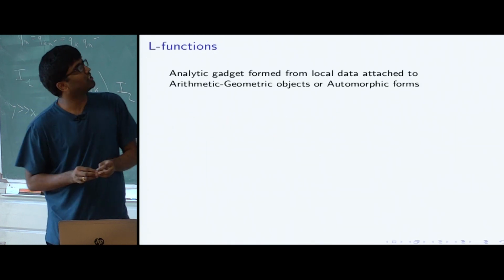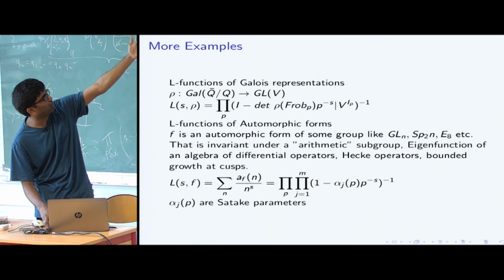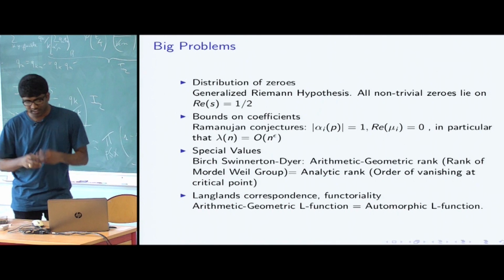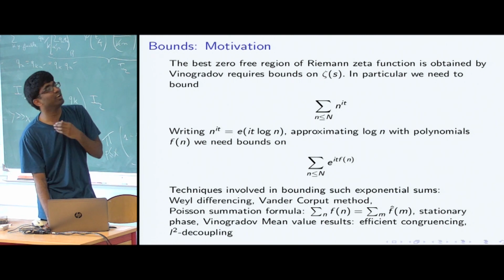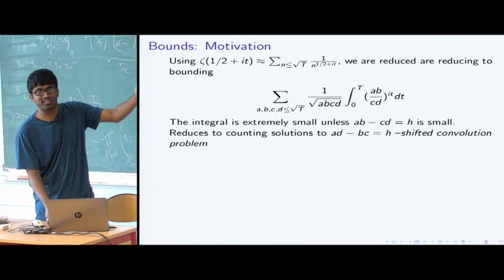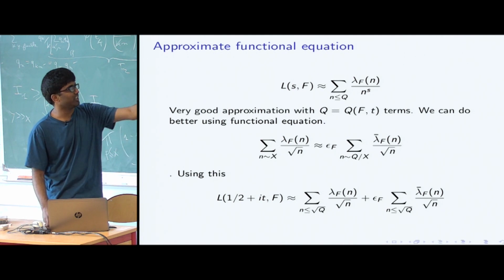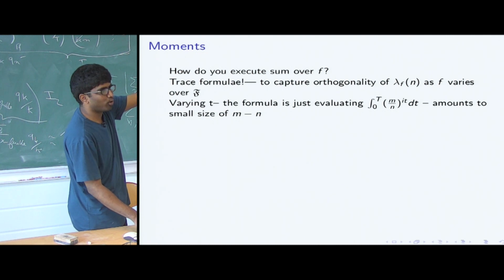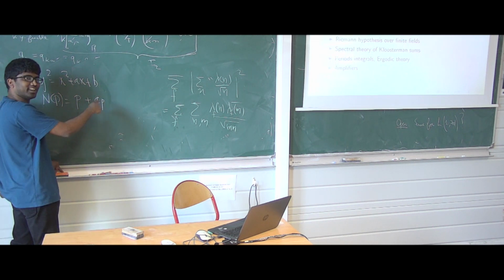Surya Teja Gavva (Rutgers University)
Title: Bounds on L-functions

Abstract: This talk will be a survey on analytic problems of L-functions like subconvexity and moments. I will try to show how interesting the problems are by showing the variety of tools used to solve these problems and some applications if time permits.